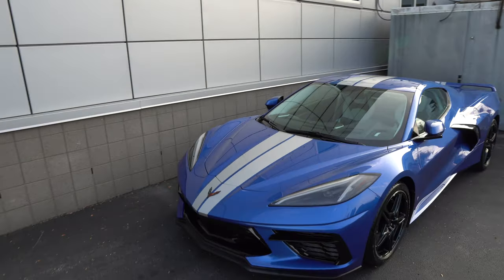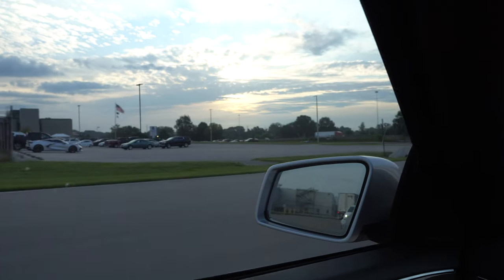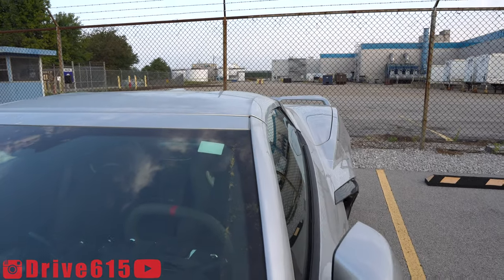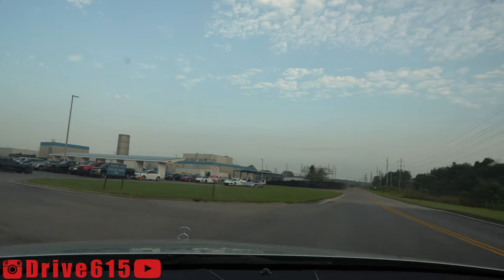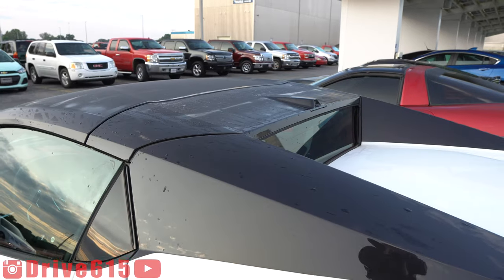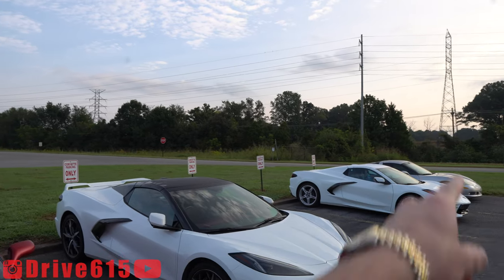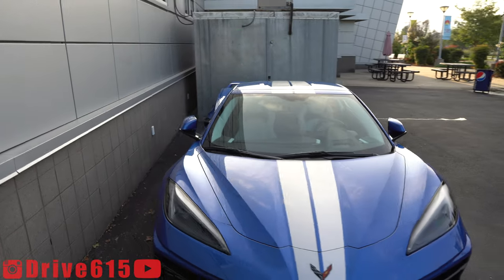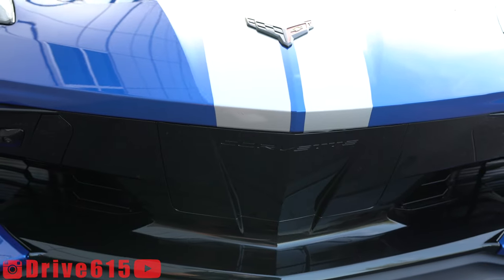2020 C8 Convertible Comparison [FULL HD FOOTAGE]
Footage of various 2020 C8 Corvette Convertibles and Coupes. I compare the C8 Corvette Convertible with Carbon Flash Nacelles versus body-colored painted Nacelles.

My last video: We found a 2020 C8 Corvette Convertible in the wild at the Bowling Green Kentucky Corvette Plant. I compare the 2020 Convertible C8 Hardtop to the 2020 Corvette C8 Mid-engine Coupe. This walk around comparison between the C8 and the C8 Convertible shows the true difference between the two.

I'd love to see the new red mist c8 and the silver flare c8 2021. I want to make full video on the 2021 c8 in red mist and 2021 corvette c8 in silver flare.

I am excited to see Corvette C8 Z06 whenever that comes out in 2021.

My last video was a compilation of my 2020 Corvette C8 exhaust clips and an accelerate yellow C8. How do you guys think the exhaust of the 2020 Chevrolet Corvette C8 sounds? Can't wait to see a 2020 C8 Z06.

Have you visited the National Corvette Museum or the Bowling Green Corvette Factory in Bowling Green Kentucky yet?

I found a nice assortment of 2020 C8 Corvettes at the National Corvette Museum in my prior viral videos Which 2020 Chevrolet C8 Corvette is your favorite?

Watch this 2020 C8 Corvette high quality c8 interior review. I was happy to get up close and personal with several 2020 Chevrolet C8 Corvettes at the Bowling Green Kentucky National Corvette Museum.

I would love to see a 2021 C8 Corvette Z06 or 2021 C8Z, also a C8.R.

The 2020 C8 Corvette by Chevrolet has a Tremec 8 speed dual clutch transmission or 8 speed DCT.

Aside from the C8, what do you guys think about the Toyota Supra (that Stradman and TJ Hunt) have bought. The Stradman and TJ Hunt have already made some epic content with it. What about the Ford Mustang GT500. Would that be a cool car to see on my channel?
What do you think about StreetSpeed717 and his corvette content. Are corvette ZR1's still cool? Shmee150 thinks so.

I can't wait until I hopefully get a press car and can do a full review on the 2020 C8 Corvette. I'd love to see the C8 Z06 when that comes out and also see the C8 Convertible for the first time as well. I think the C8 Convertible will be an interesting car.

Check out Engineering Explained driving in his video 2020 Corvette Stingray Review - Launches Like An AWD Supercar!

The interior of the corvette c8 is so unique with the square steering wheel and the cockpit design of the interior. The mid engine design is something completely new to corvette. The C8 pricing starts at $59,995 and gives you 490 horsepower!

I think we are going to wait until the new C8 Z06 comes out to buy that car then.

Drive615 is a top automotive YouTube Channel created by Byron Glover Jr. The channel began in 2016, when I posted a video with my father's 2015 Corvette C7 Z06 and since then have done dozens of car reviews and made several viral YouTube videos